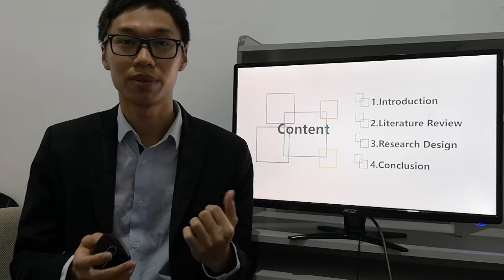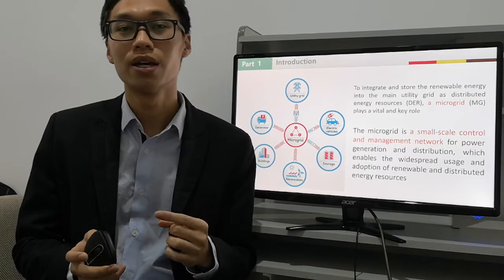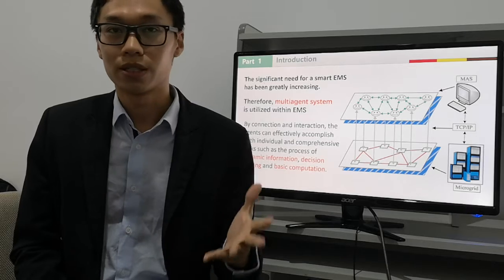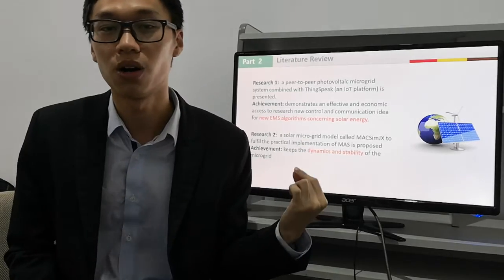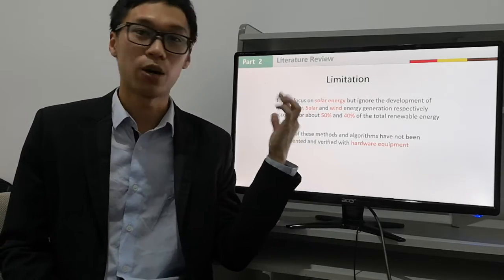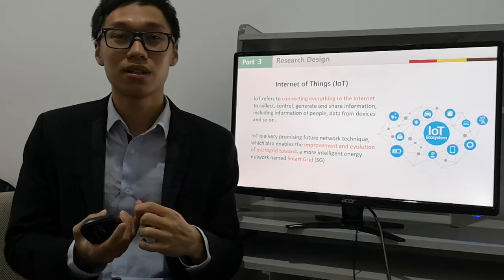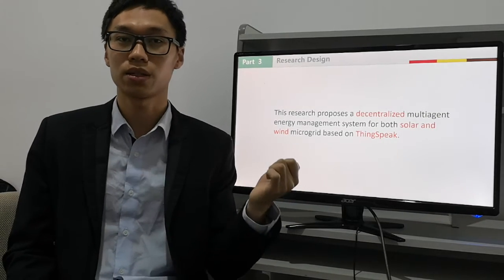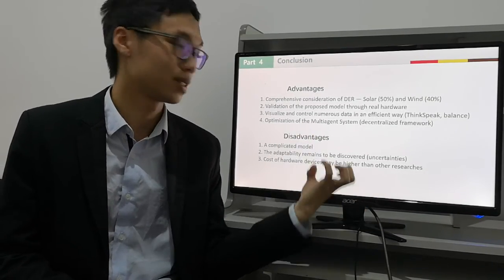ENGG851-Zhenxing Li-6254561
ENGG851-PRESENTATION